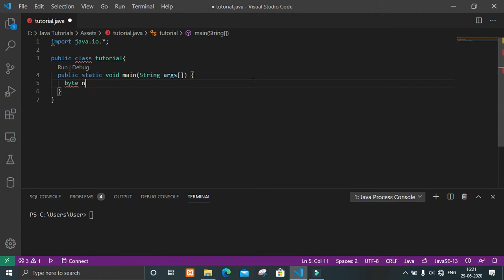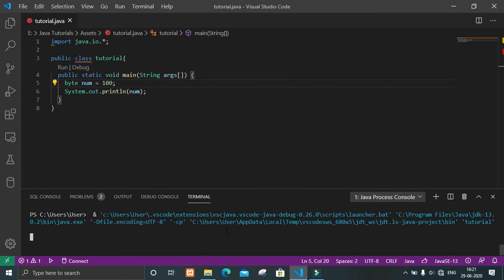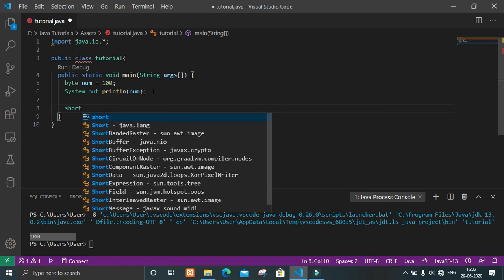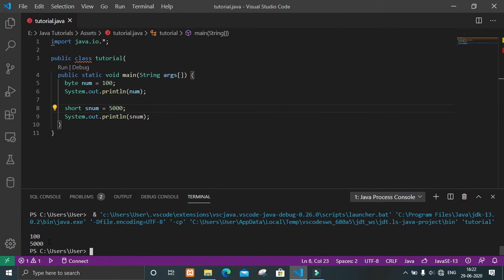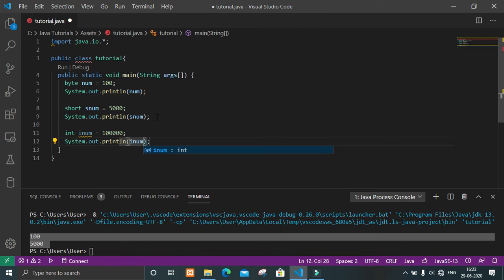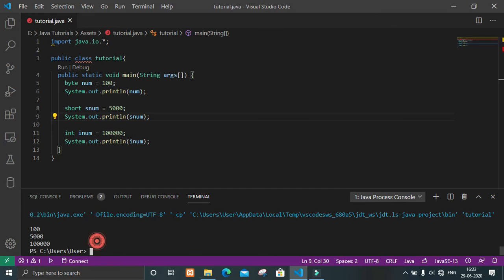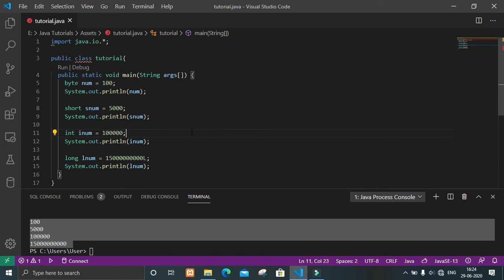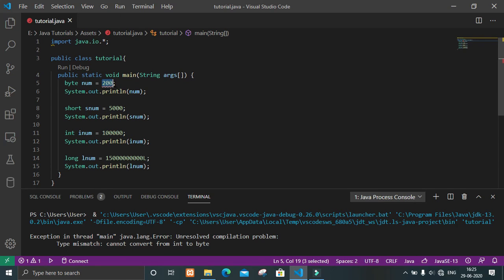Integer Types || Primitive Data Types || Java Tutorials || Java Tutorials for Beginners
In this video, I have discussed and explained about the integer types data type of primitive data types.

Data         Size            Description
Type
byte         1 byte          -128 to -127
short       2 bytes        -32,768 to 32,767
int            4 bytes        -2,147,483,648 to 2,147,483,647
long         8 bytes       -9,223,372,036,854,775,808
                        to 9,223,372,036,854,775,807
float        4 bytes        sufficient for storing 6 to 7
                                     decimal digits
double    8 bytes        sufficient for storing 15
                                     decimal digits
boolean  1 bit            Stores true or false
char        2 bytes       Single character/letter or
                                    ASCII values